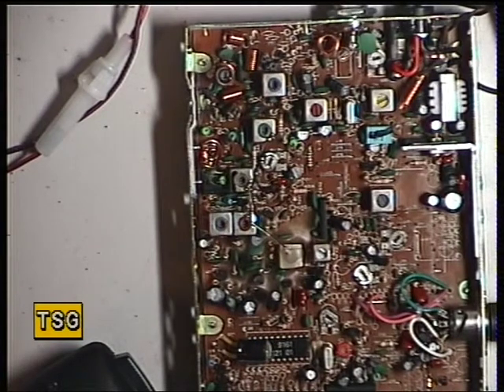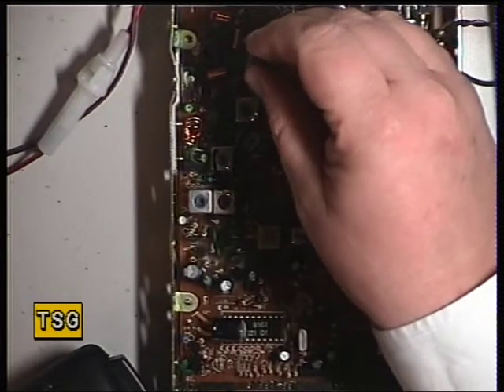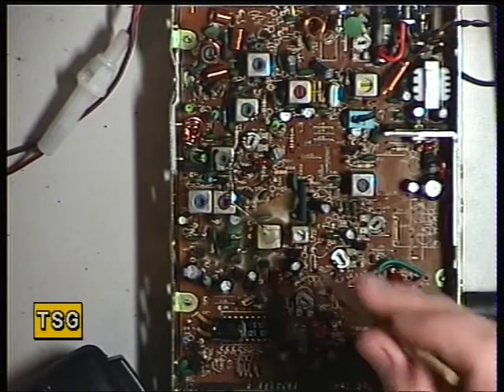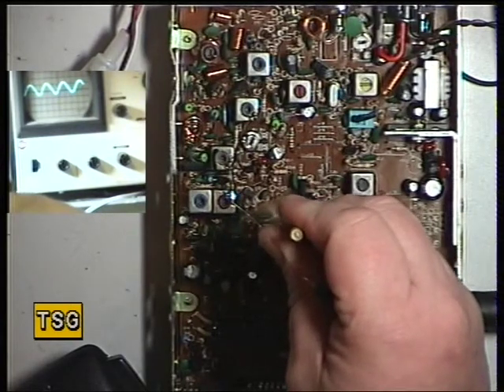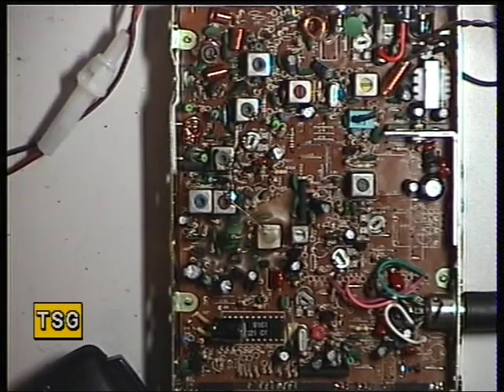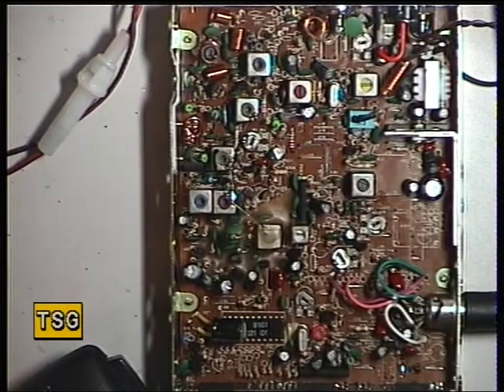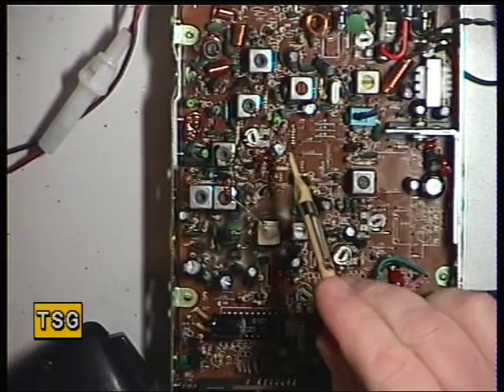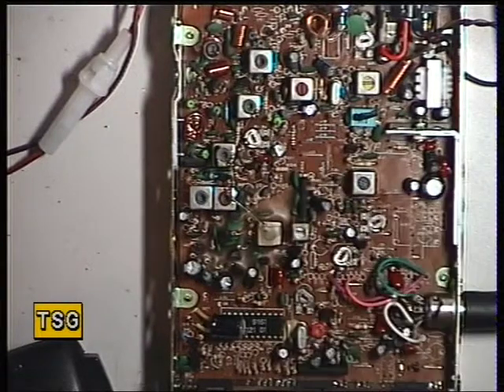Eurosonic ES40CB - UK CB radio, (CB 27/81) (Mobile) - Receive RX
Richard Shireby, G0OJF, from TSG Communications, Lincs. UK, demonstrates the alignment of the Eurosonic ES40CB CB radio. Unfortunately I only have a circuit diagram of this radio & I have never seen one before, so had to work out an alignment layout chart to get going with it.

Clearly it's from Maxon & is no doubt the same as one of their Midland badged products.

I can't say I like slider controls, being very fiddly to adjust. The only other niggle I have is that this is one of those sets that always starts on channel 9.